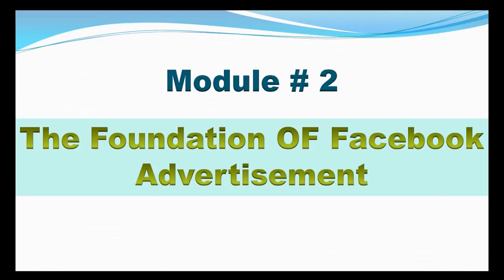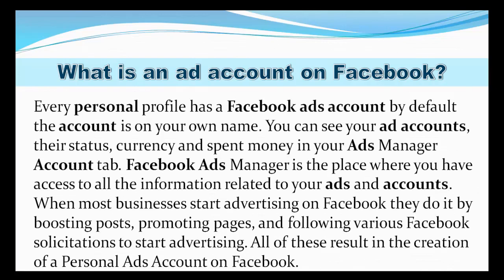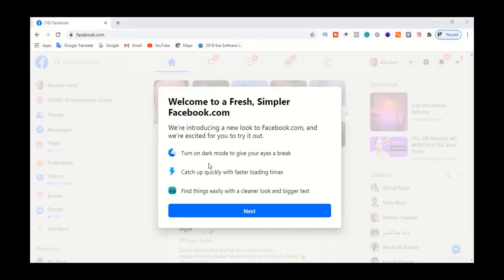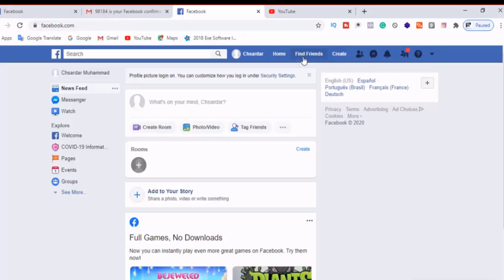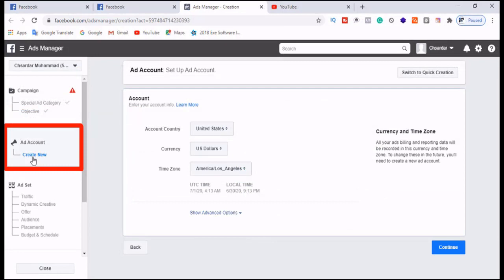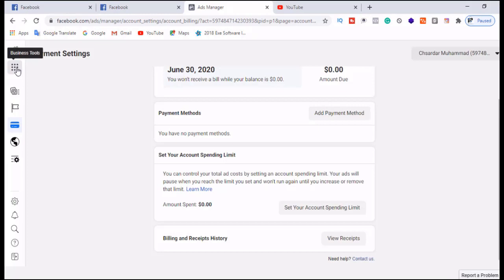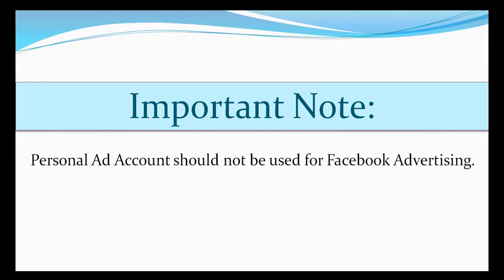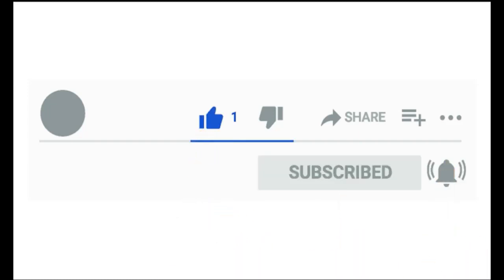How to Create A Facebook Personal Ad Account? | Module 2 | 2020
In this video, I show you how to create a Facebook Personal ad account? This Facebook Personal ad account is very effective for Businesses. While using Facebook advertising you can bring hundreds of clients?
Most businesses try and Fail at Facebook advertising because they ignore major steps. I'll show you Increase Your Sales While using Facebook advertising. This is my Perfect Facebook Advertising. I guarantee you'll lower your ad spend, and finally be successful at Facebook advertising. In this video, we will explain some important things. We are talking about the Facebook Personal Ad account in this video. How to create a Facebook ad Account?. Join Our Most Advanced Facebook Marketing 2020 Beginner to Expert Complete Course. One of the best ways for you to sell products or services to your business in 2020 is through Facebook advertising. In this course, we will teach you the complete Facebook marketing course and by the end of this course, you will become an expert. Facebook has now become an effective platform for advertising. Complete Playlist of Facebook Marketing Complete Course.
Cover Topics In This Video:-
00:00  Facebook Personal Ad Account
02:03  What is the Limit of Ad Account in Facebook Personal ID?
02:23  Facebook Latest Update
03:00  How to create a Facebook Ad account?
09:14  Important Note
Facebook Marketing 2020 Beginner to Expert

4     Breakdown of Facebook Ads
       I     Customer
       II    Bait Lucrative Offer
       III   Facebook AD
       IV  Facebook Ad Funnel Intro
        V  Sale